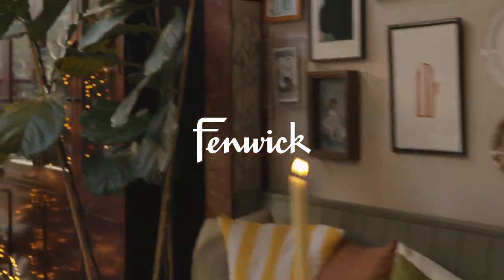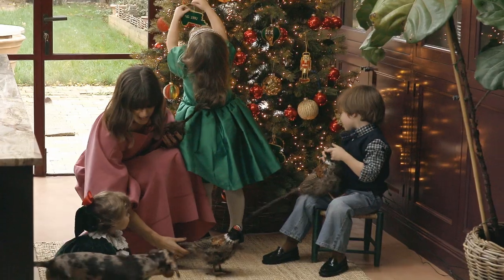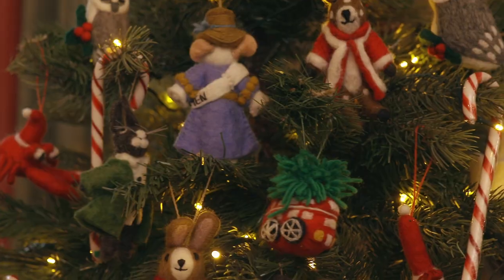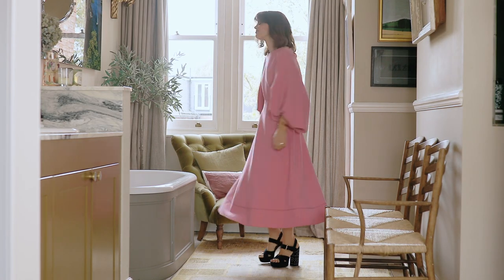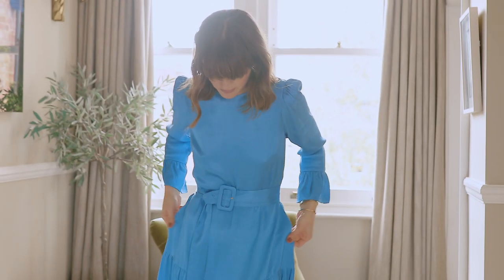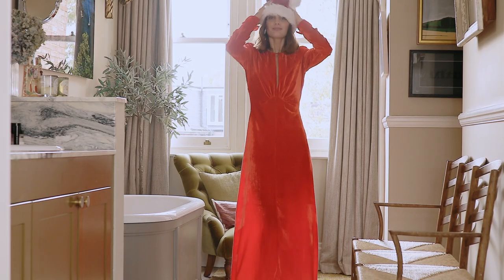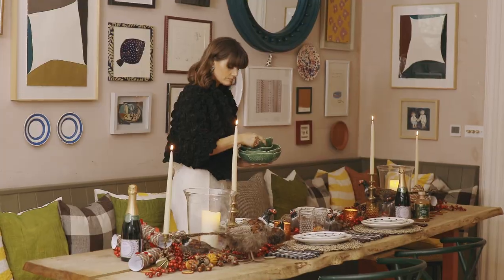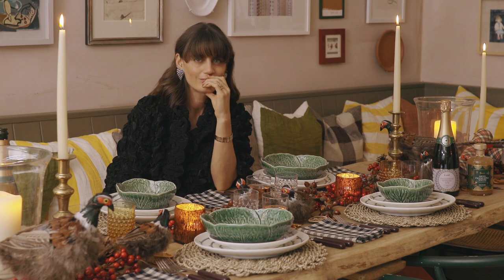A family Christmas with Sarah Corbett-Winder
From decorating tips and setting the table to picking the perfect party outfit, Sarah invites us into her picturesque London home to share her approach to a very merry festive season.